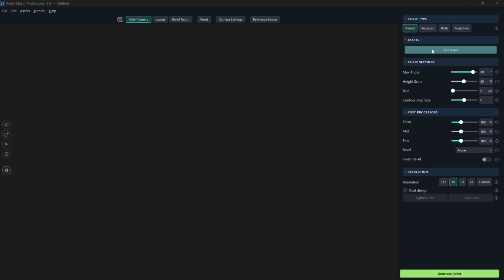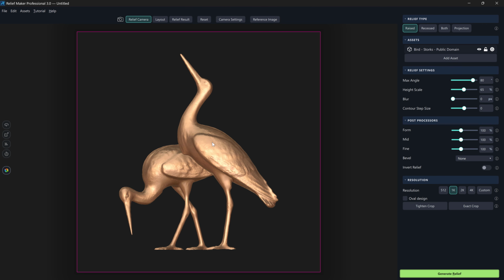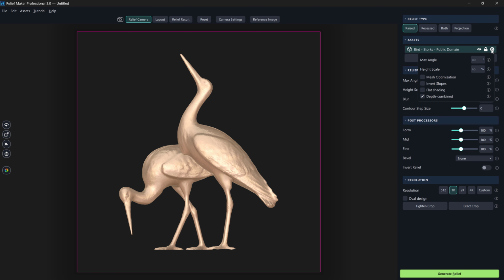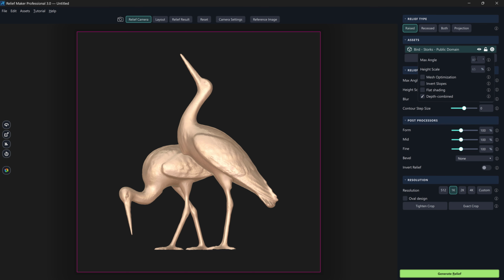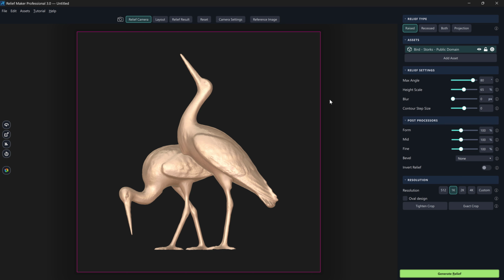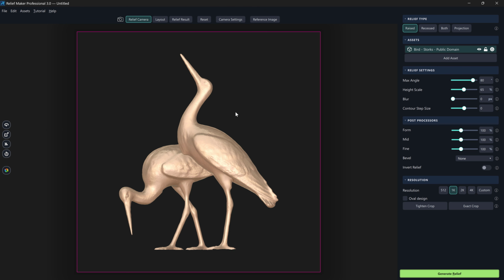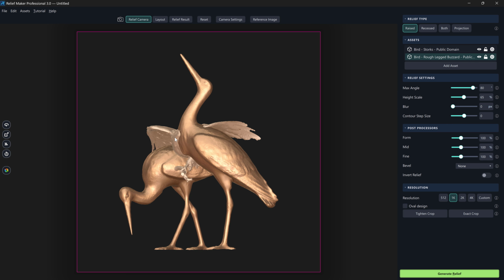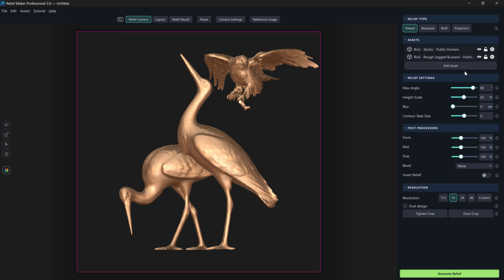RM 3.0 - Adding Assets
Learn how to import 3D models into Relief Maker